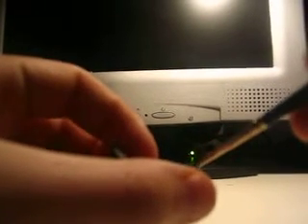Warhammer painting a goblin : Bow [3]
VIDEO 3 of my goblin tutorial
Comment please